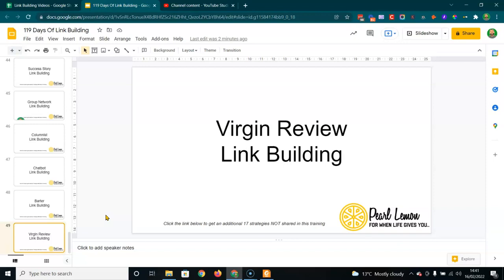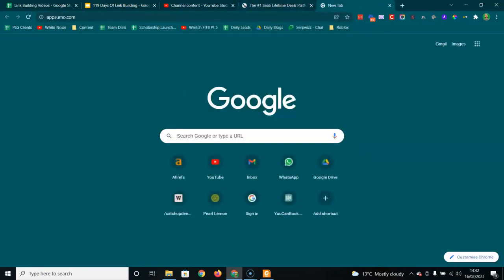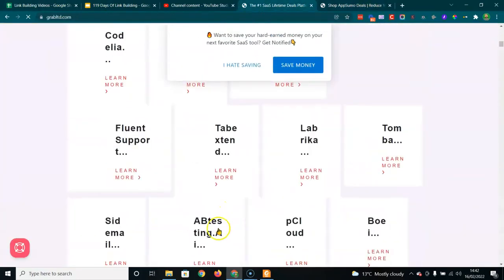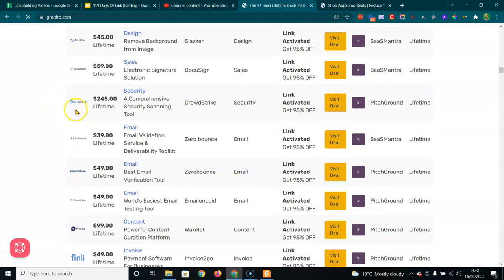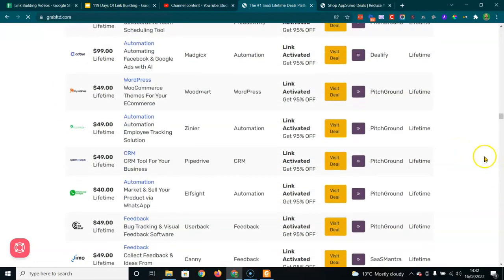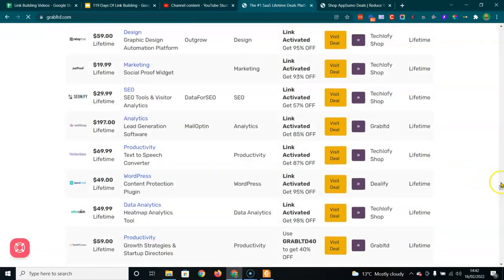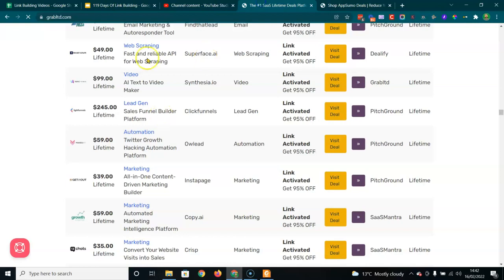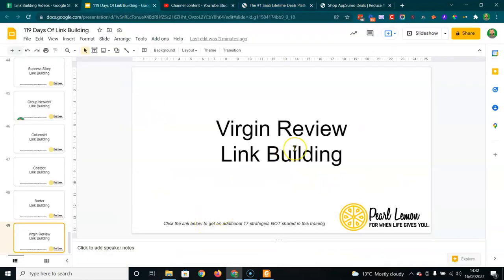Link Building 2022: What Is Virgin Review Link Building? | Day 48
Hey Guys! Deepak Shukla here Founder of Pearl Lemon. Welcome to 119 days of the SEO Link Building series. In this video, I will be talking about virgin review link building

Pearl Lemon SEO is a London-based SEO agency serving clients all over the world! You can have a look for more

The goal around the back-link strategy is to increase your Google rankings for the keywords agreed at the start of the campaign. It is not a direct traffic acquisition method, therefore the content is not always designed to be 100% about your product

Timestamps
0:00 Intro
0:13 Virgin Review Link Building
1:22 Ideas that recommended
4:21 Outro

Click here to sign up for an additional 17 link building strategies